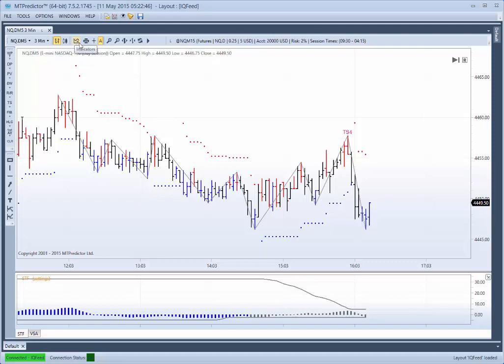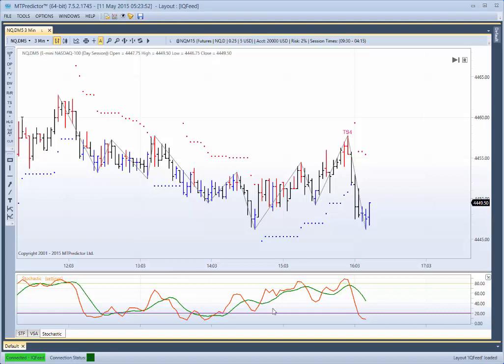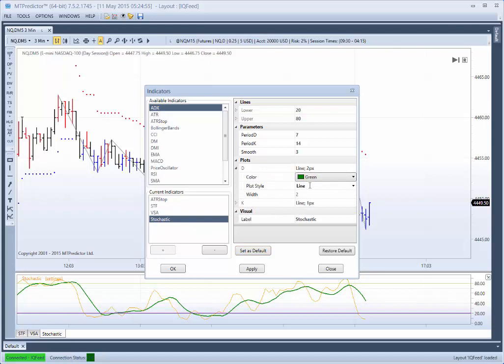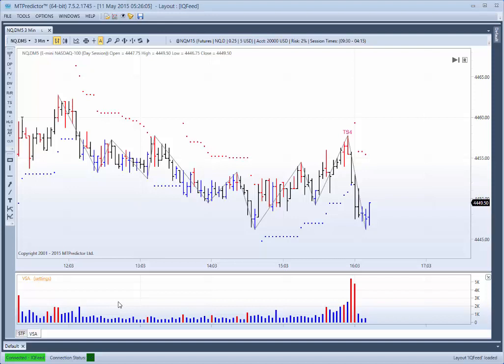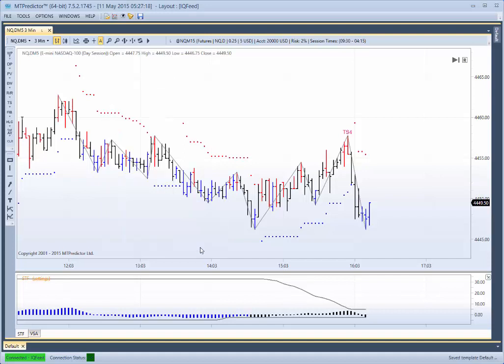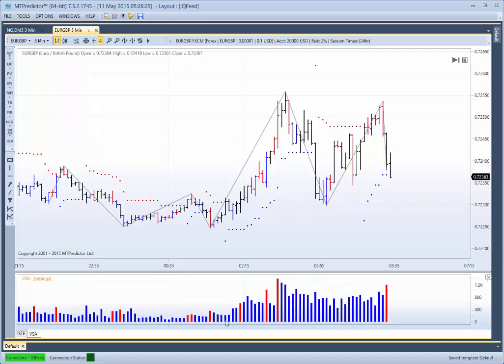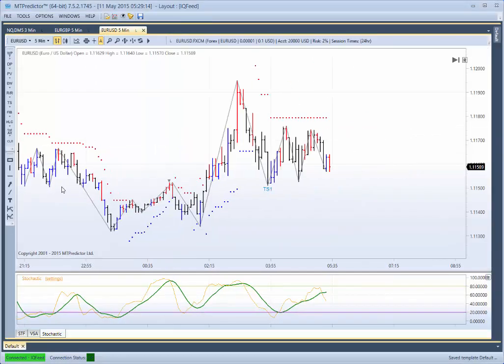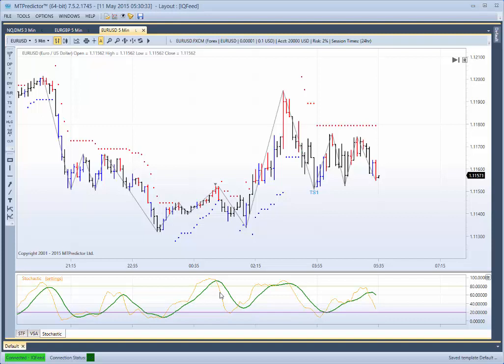MTPredictor 8 - Indicator Defaults and Templates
Indicator Defaults and Templates in MTPredictor 8